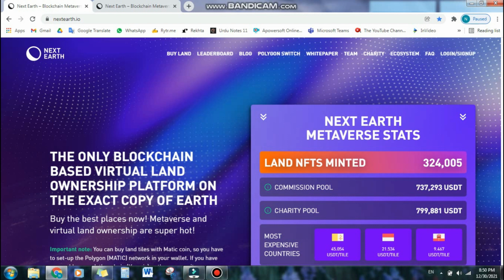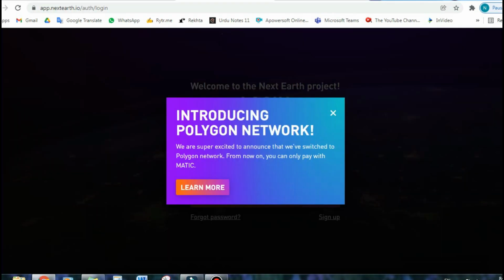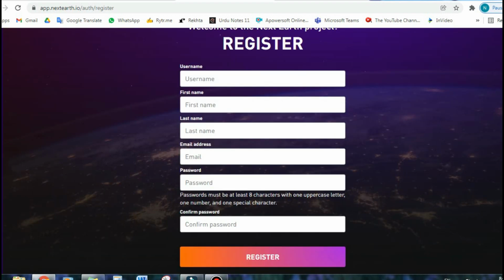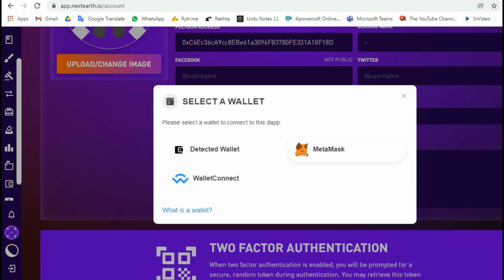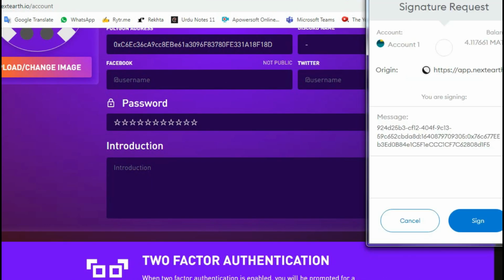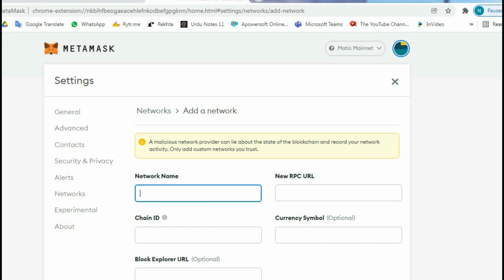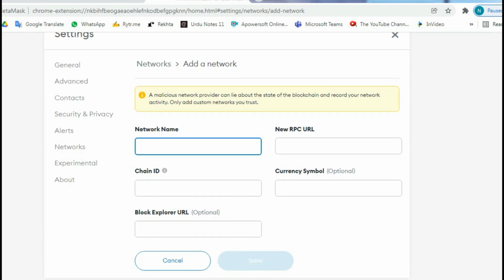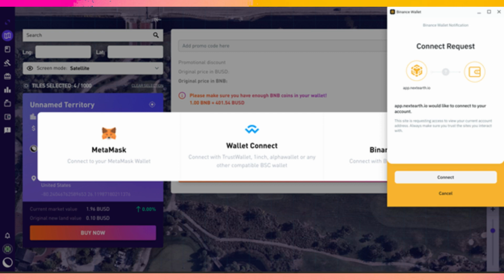How to Connect Nextearth to Metamask An EasyWay Plus How to Connect Smartchain & Polygon to Metamask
Easily connect  if you want anything out of the below

how to connect next earth with
wallet
how to connect next earth to
metamask
how to connect your binance
wallet to next eatth

how to connect smart chain to
metamask
how to connect bnb smart chain to
metamask

how to connect polygon to
metamask

how to connect polygon network
to metamask
how to set up metamask and polygon network
binance smart chain to polygon matic bridge tutorial

Step 1-  ADDING SMART CHAIN NETWORK
Network Name
Smart Chain
New RPC URL
Chain ID
56
Currency Symbol
BNB
Block Explorer URL

STEP 2 - ADDING MATIC MOINNET NETWORK
Network Name
Matic Mainnet
New RPC URL
Chain ID
137
Currency Symbol
MATIC
Block Explorer URL